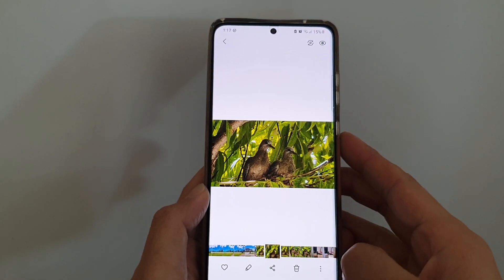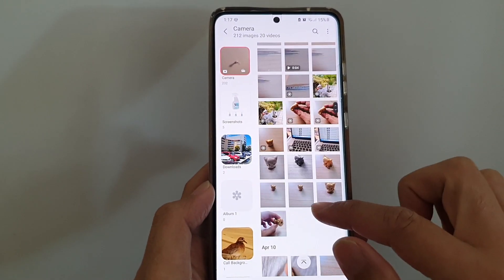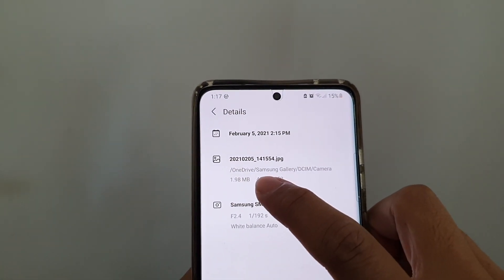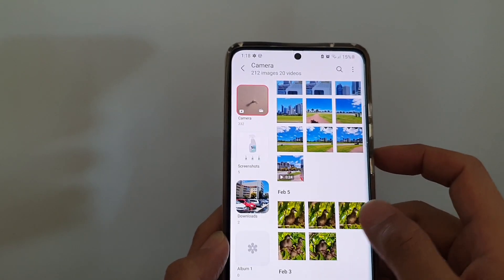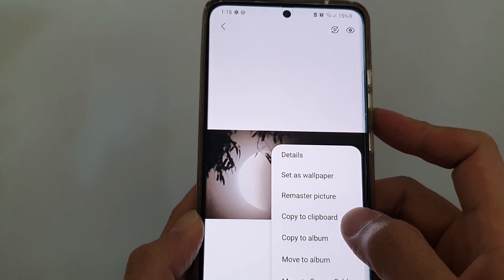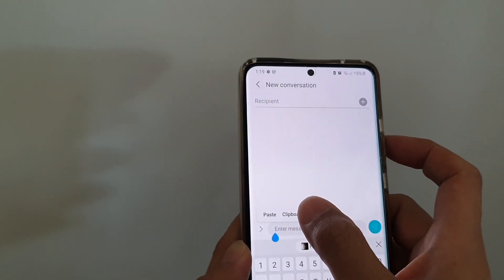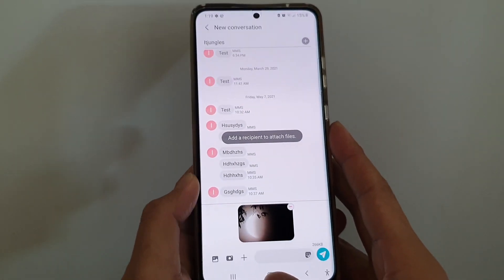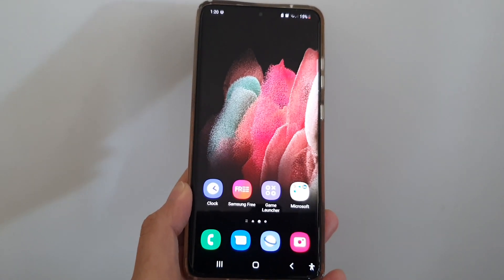Galaxy S21/Ultra/Plus: How to Copy a Picture to Clipboard In Gallery App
Learn how you can copy a picture to the clipboard in Gallery app on Samsung Galaxy S21/S21+/S21 Ultra.